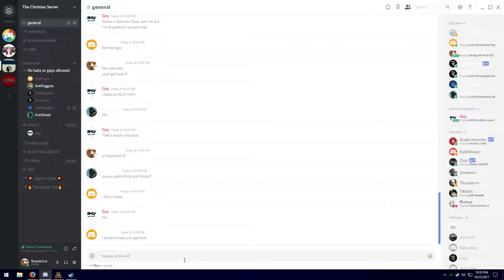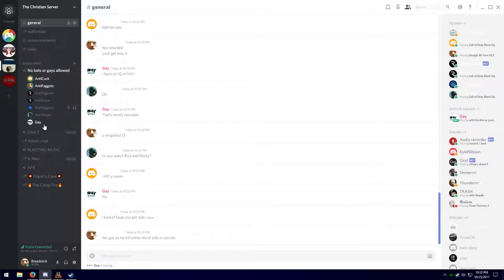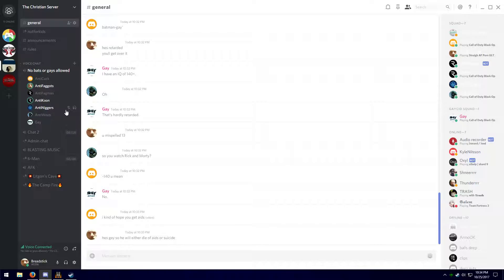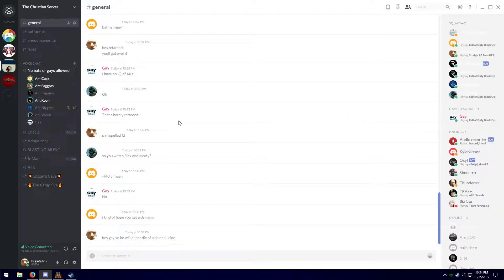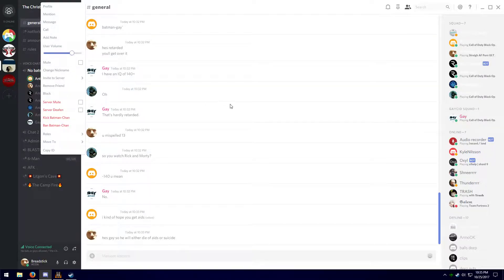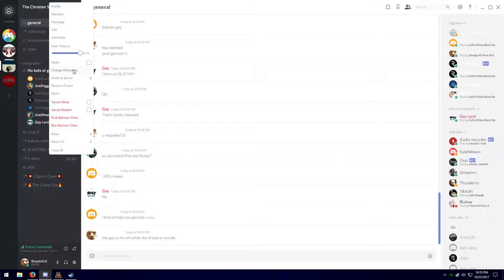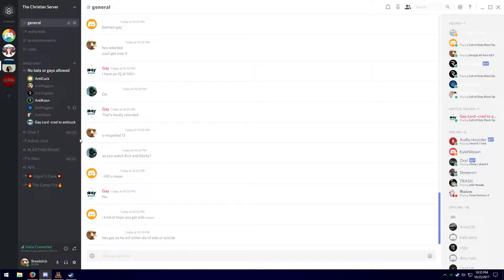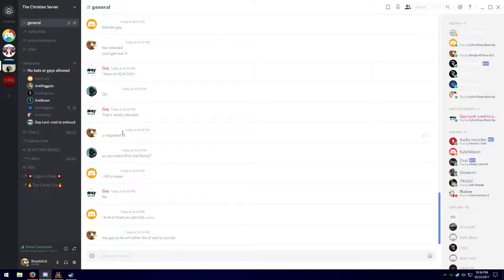Roast Batman Pt. 1